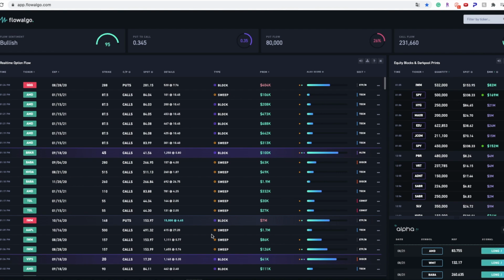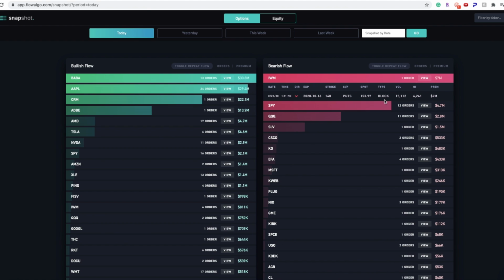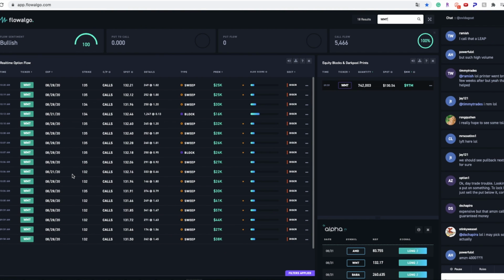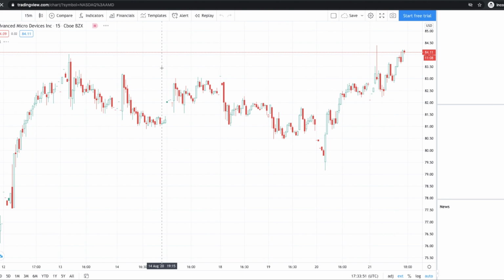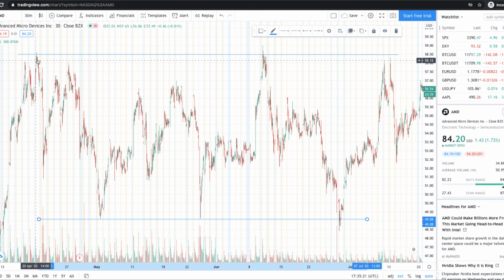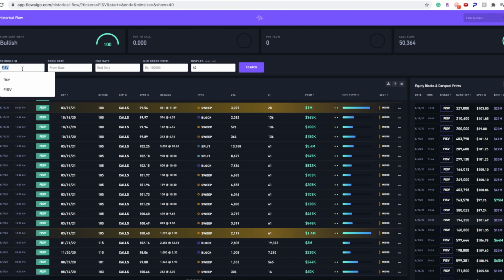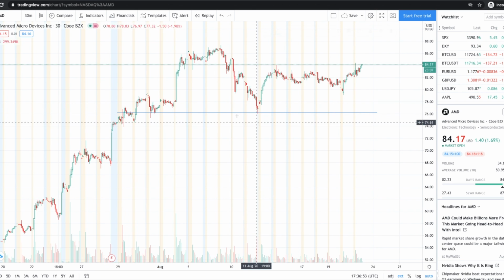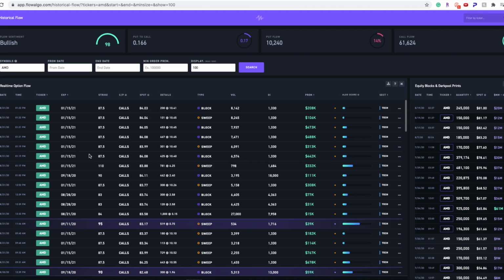Flowalgo! One of the GREATEST asset for Stock traders!!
-In this video, we will be going over how I use Flowalgo and how it helps me to make money on a day to day basis.

-Flowalgo is currently $37 for a 2-week trial and $149 for a month (subject to change.

-If you're interested in getting free stocks, join we-bull with my link and deposit $100 or more to get 2 FREE Stocks! Click here to redeem your 2 FREE stocks 👉🏾